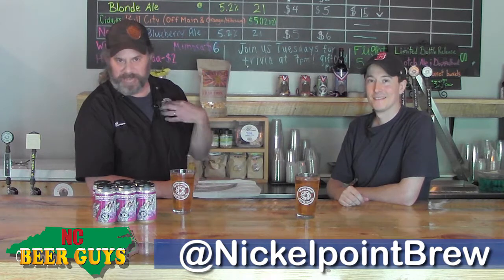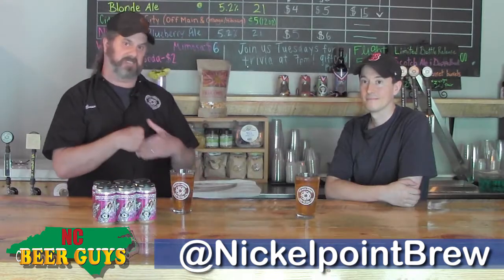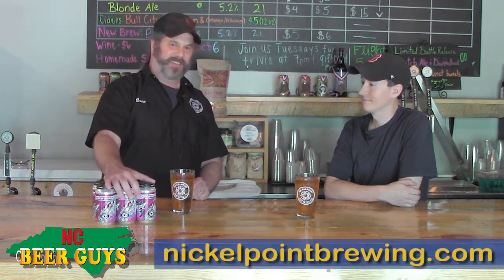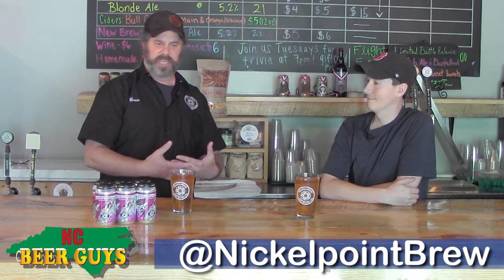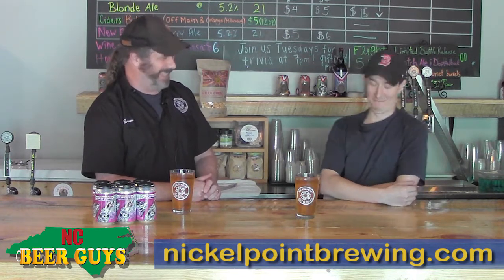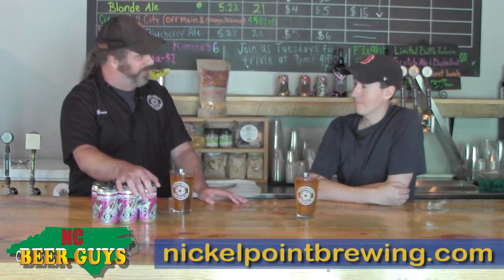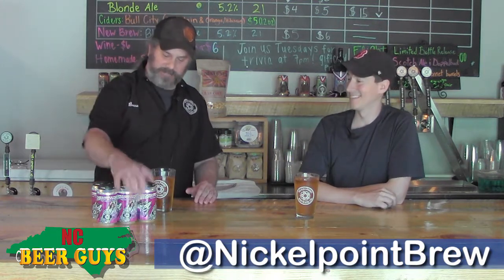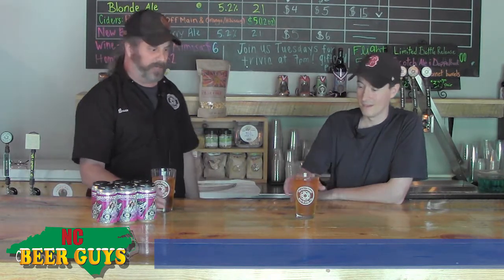Episode #342 - Nickelpoint Brewing Raspberry Wild Siren Sour Ale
We took a little break and let Bruce Corrigan, CEO and Head Brewer of Nickelpoint Brewing, and Chris Murray, Brewer, discuss their latest beer release - Raspberry Wild Siren Sour Ale.

Raspberry Wild Siren Sour Ale combines the tart sweetness of raspberry's in a crisp, and lowly hopped sour ale.  This beer is fermented with a unique wild strain of yeast isolated from a bumble bee. This novel yeast not only performs the fermentation but also produces lactic acid to sour the ale without needing an additional bacteria.  The result is a refreshingly tart ale, with a balance of raspberry, sour lemon, and orange notes up front that transition to a mild spice in the finish.